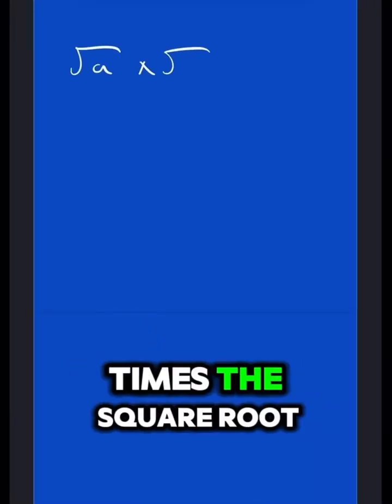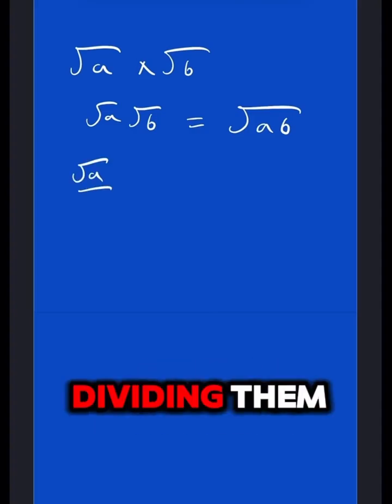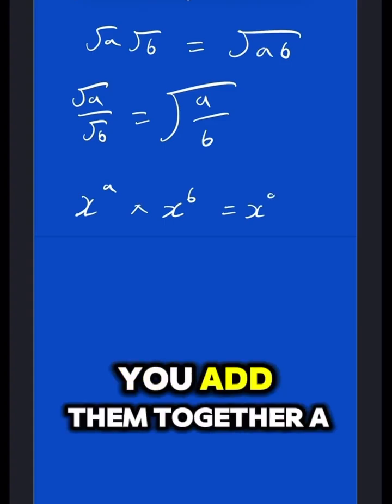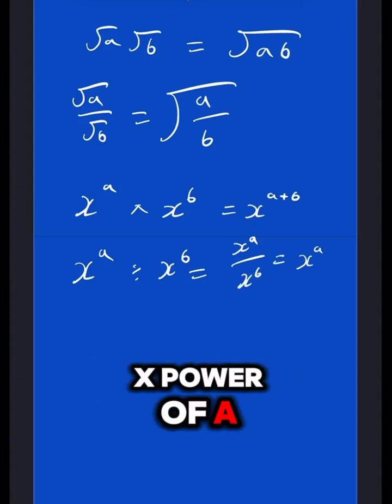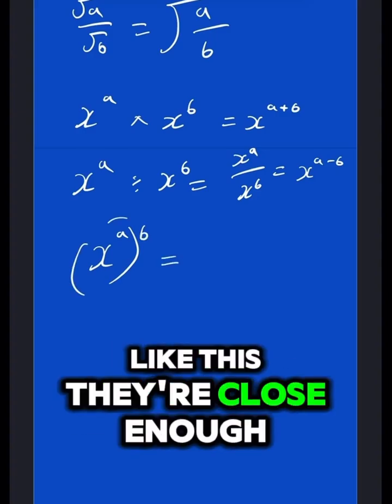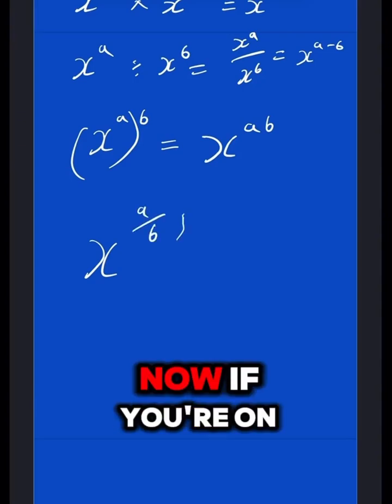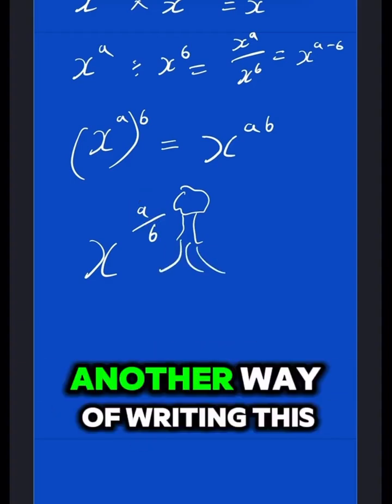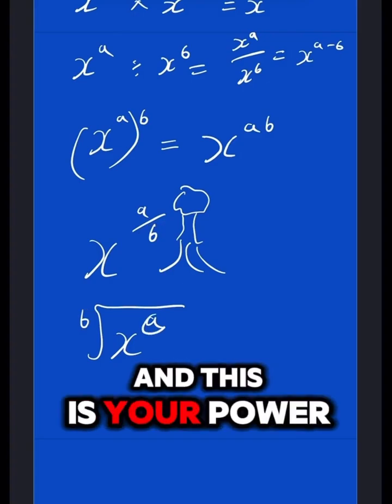😬 Surds got you confused?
Here’s how to simplify and rationalise square roots — clear, visual, and no waffle 🧮
🎯 One minute = new skill unlocked.
📚 Follow for more fast maths wins!